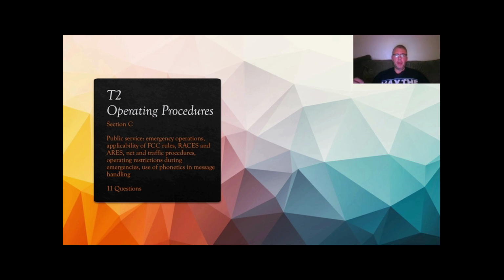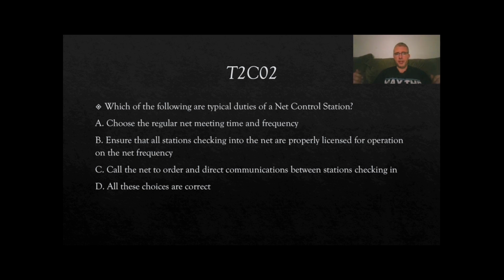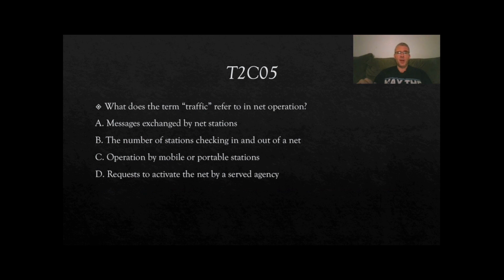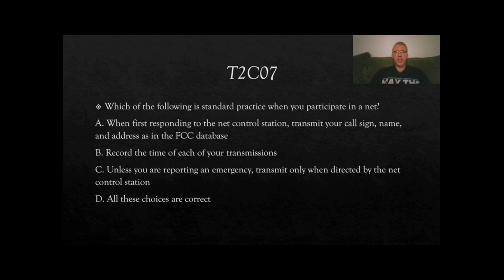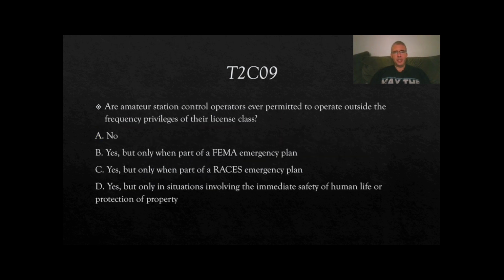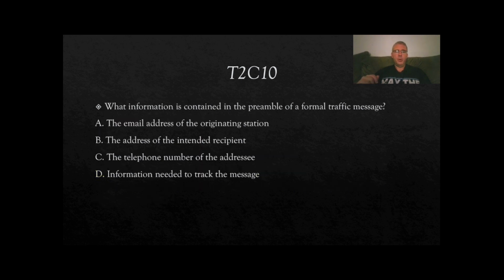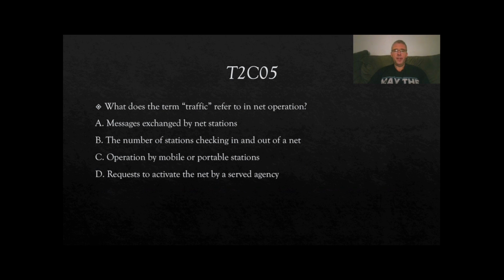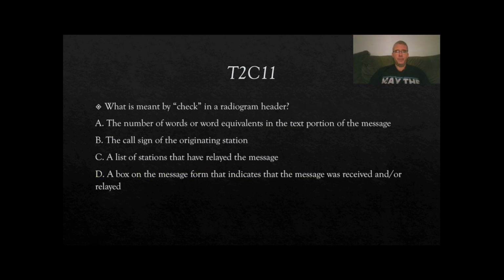(Ham Radio) Technician License Exam 2022-2026 - Section T2 Part C Questions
In this series, we are reviewing all the questions of the new Technician license exam for Amateur Radio.  We talk about each of the different questions and answers and some notes and tidbits about what they are going after.  Pass the exam quickly so you can get on the air with Ham Radio!

Mayor's Ham Shack Recommends...
First HT Radio - Baofeng 8 watt BF-F8HP